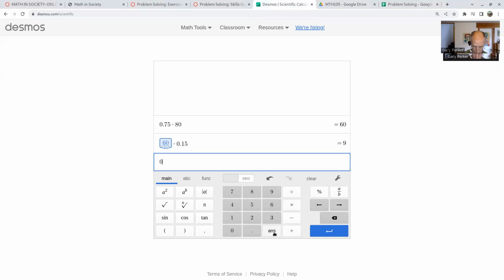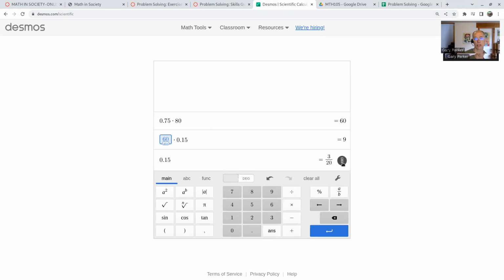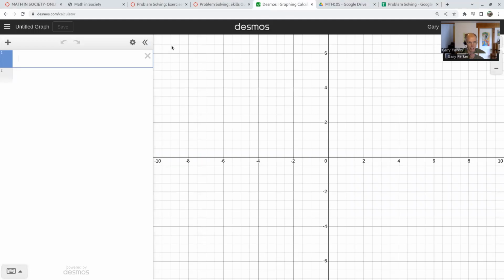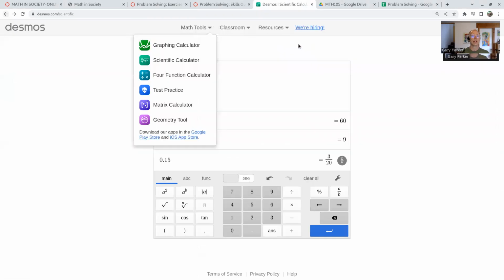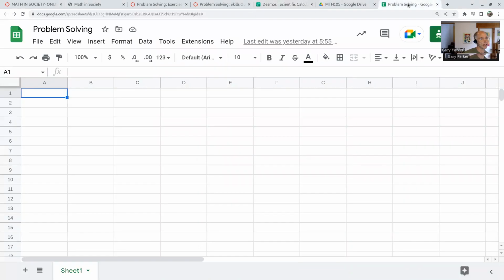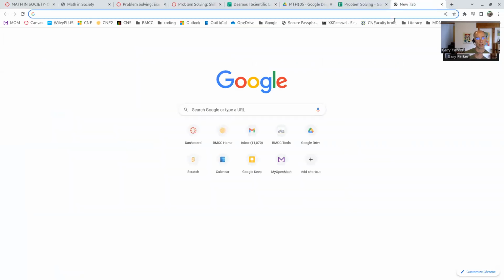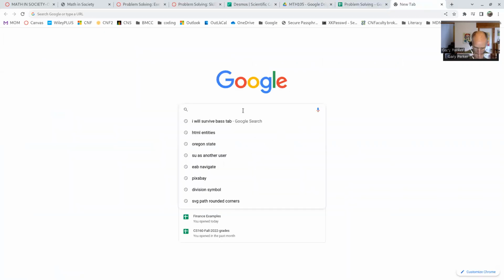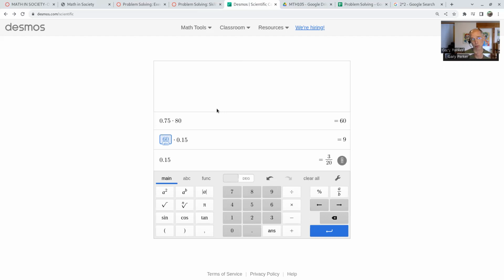MTH105 Calculators 2023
Calculators and their use